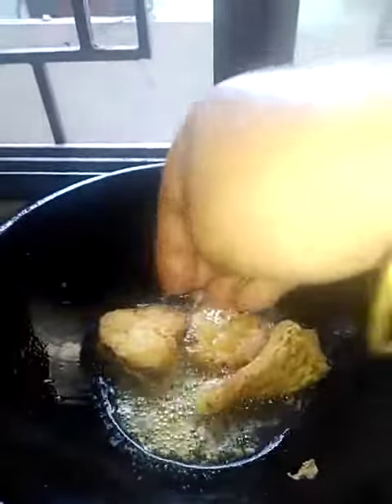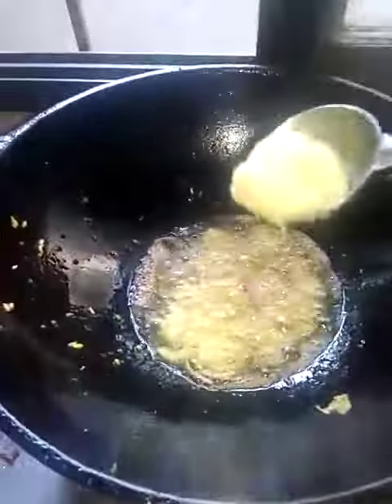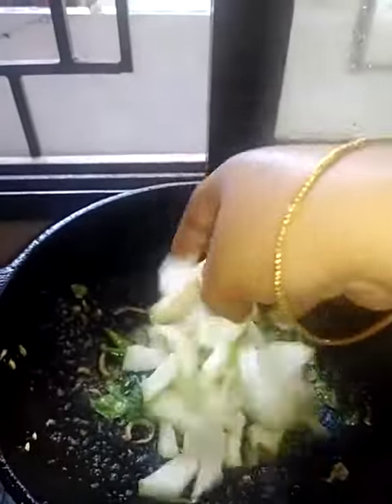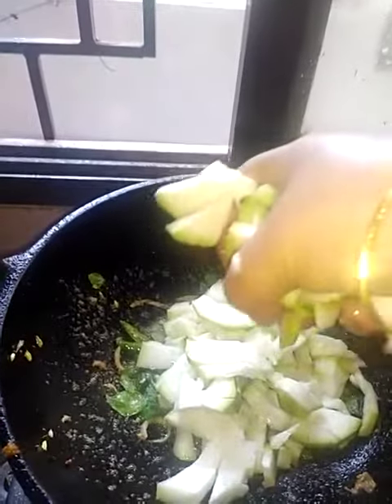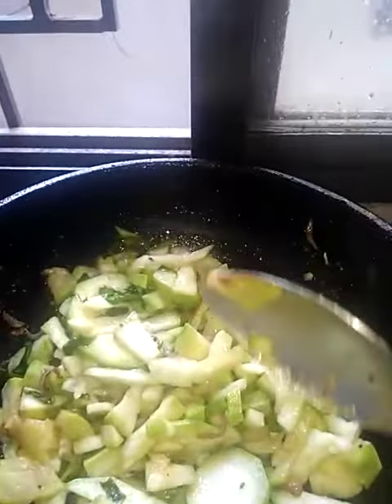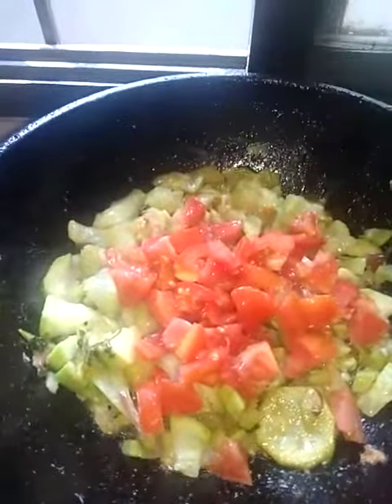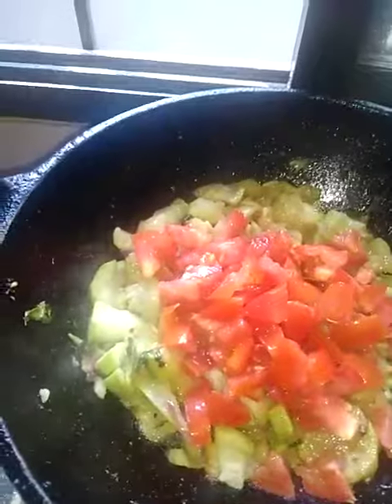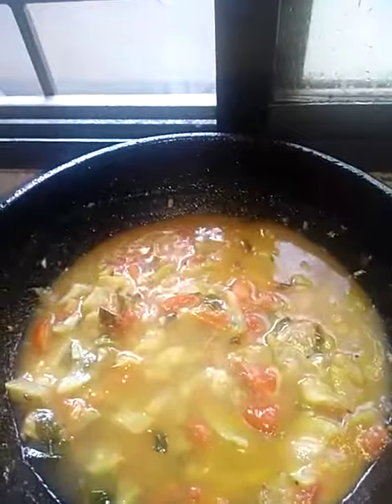Common cup fish delicious Curry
Video from Utpal Saikia